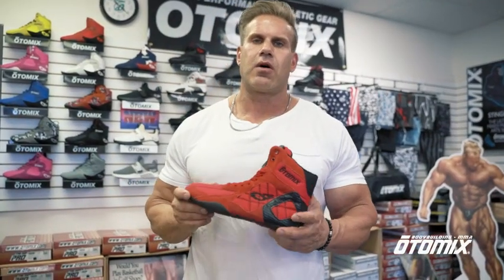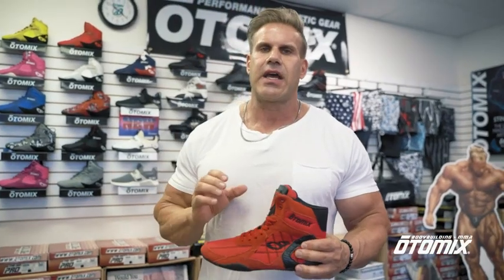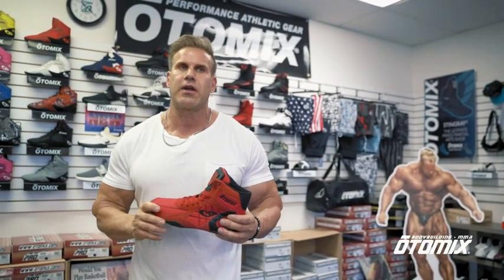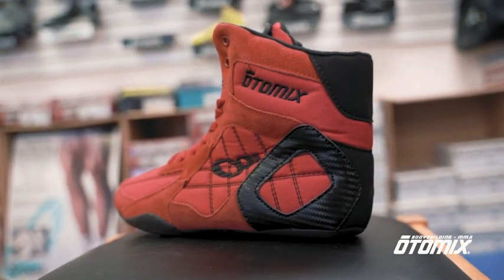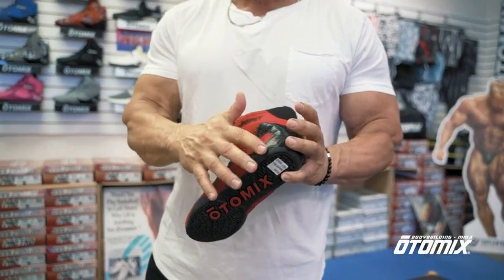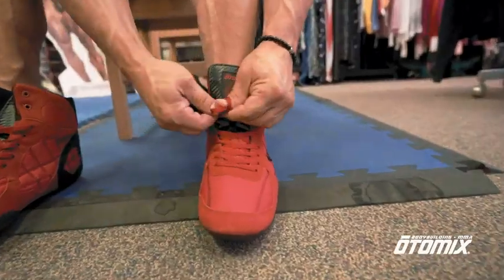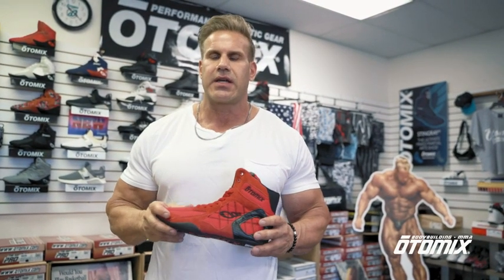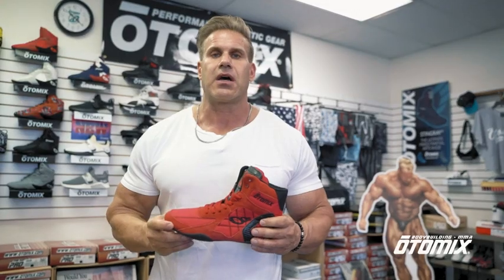Otomix Men's Warrior Bodybuilding Boxing Weightlifting MMA Shoes